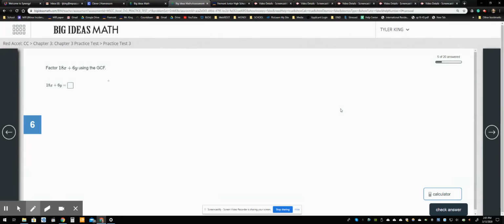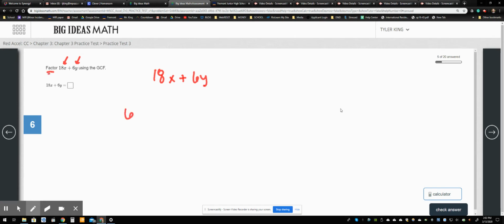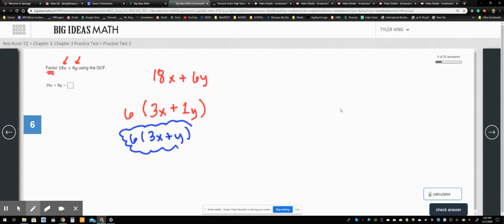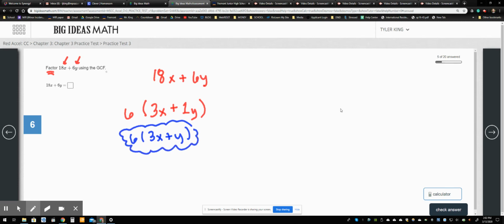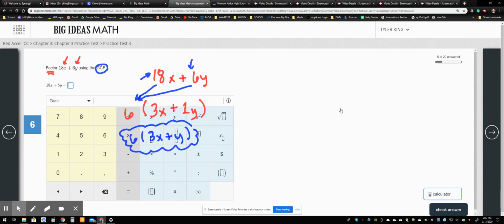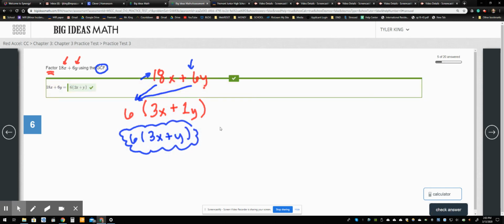Chapter 3 Practice Test: Question #6